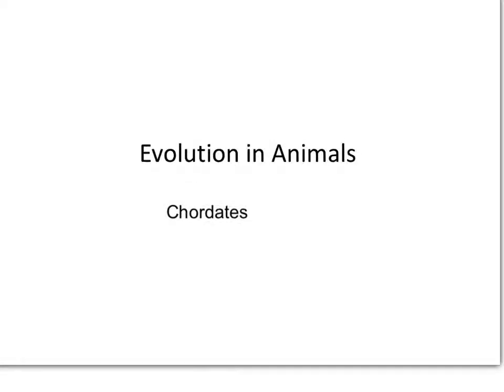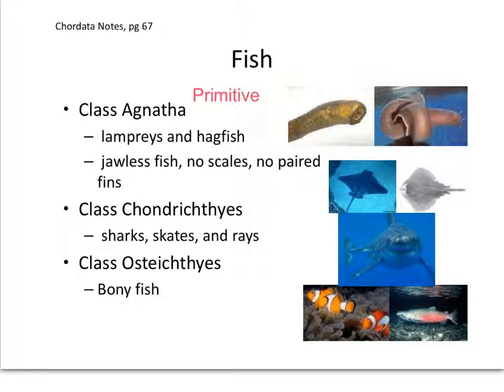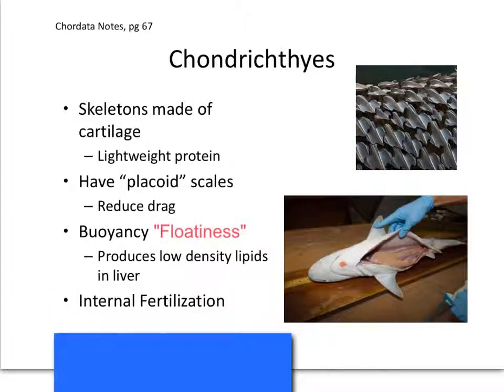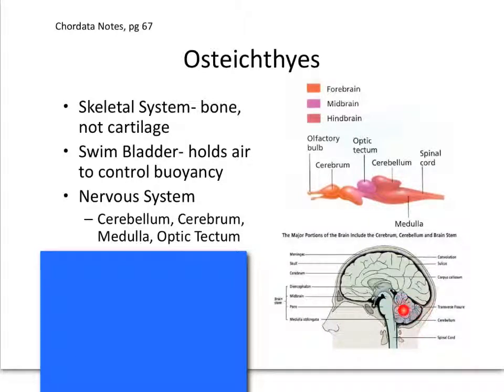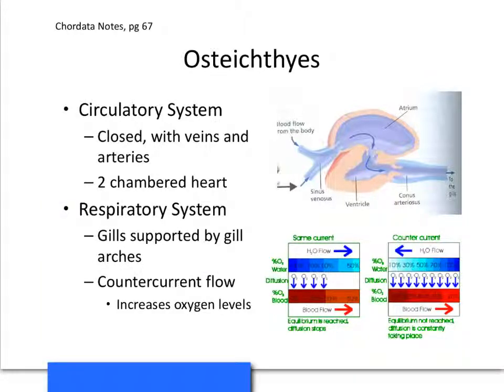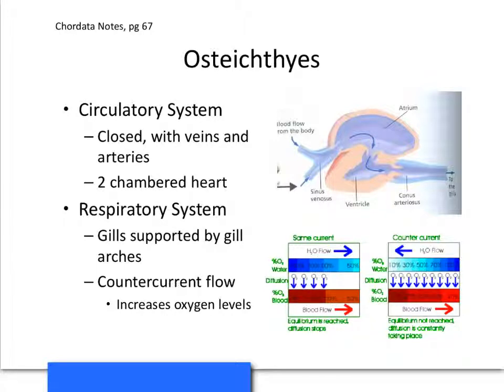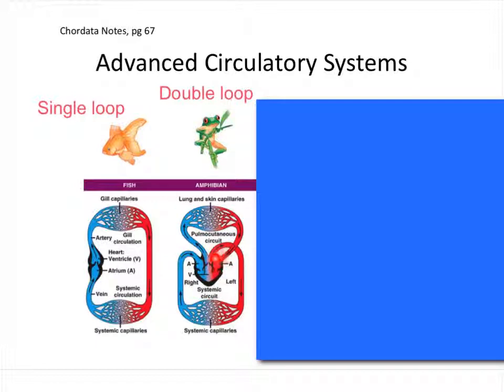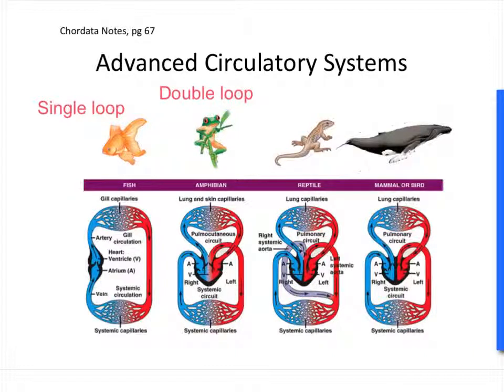05 Evolution in Animals Chordates